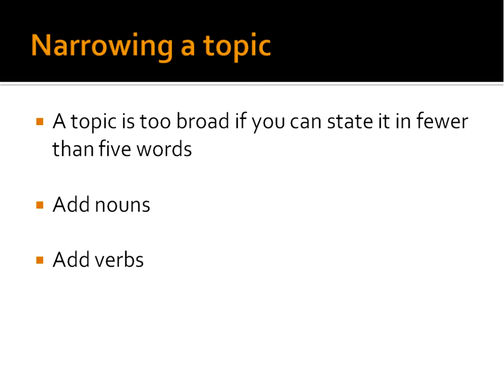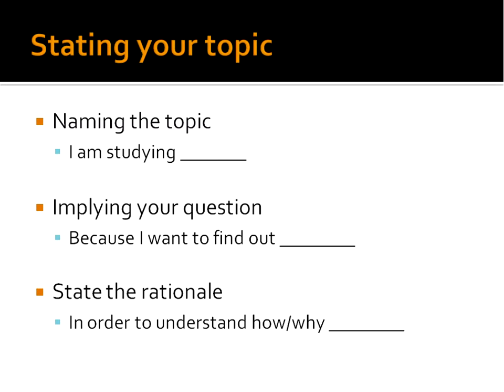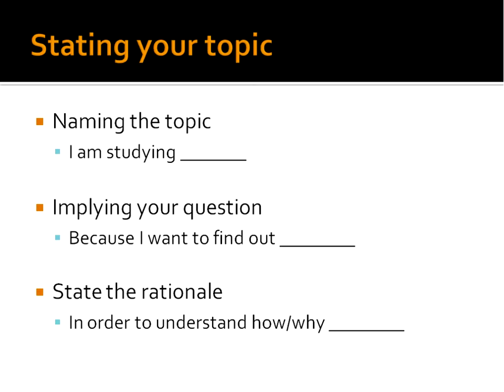13 What is Research Part 4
Discussion about what research is for BI 2309 Orientation to Biblical Studies at Faulkner University.